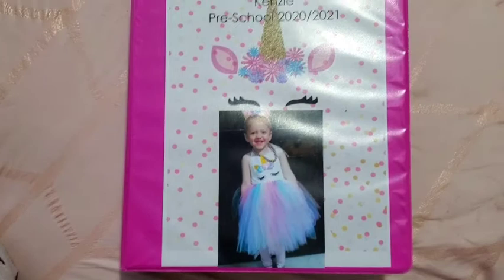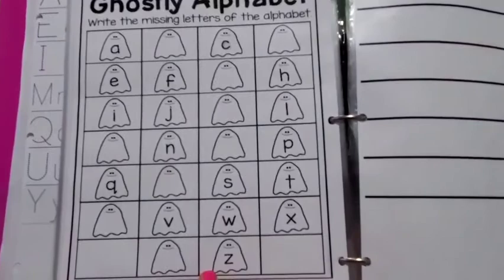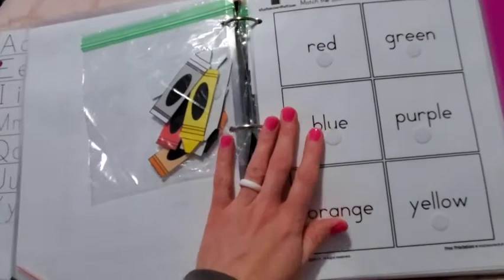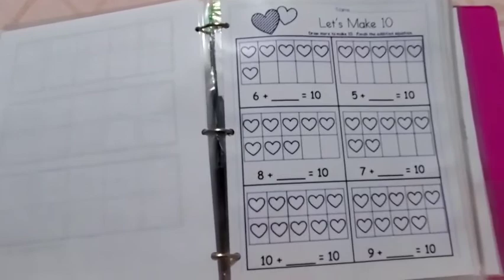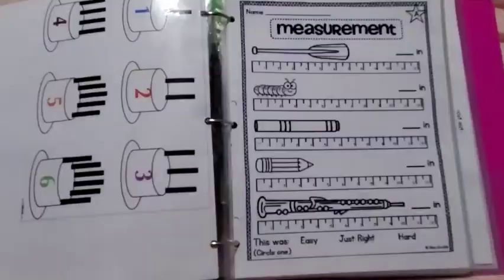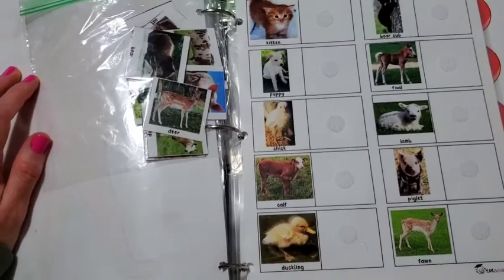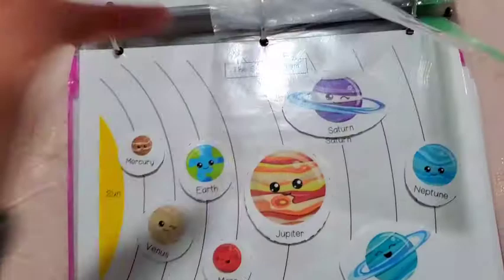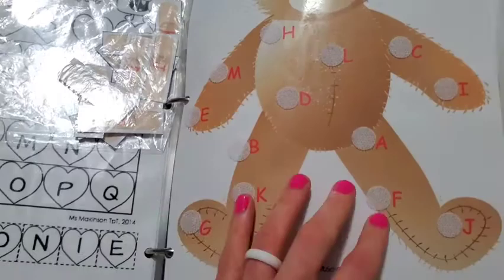Learning Binder! For Pre-K and Elementary Interactive learning ideas!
Learning binder covers goals for preschool, kindergarten, and some for first grade!

There are activity sections for:
-education goals
-all about me
-calendar
-alphabet
-phonics
-sight words
-numbers & math
-science!

The laminator I use:

Velcro Dots I use:

Free printables for the band-aid Bear, Pizza alphabet match, cookie jar, solar system, and more!

Free printables from Jady A! (click on "Freebies" gray tab on far right hand side)

1000s pages! Learn numbers 1-1000! (charts are halfway down the page)

Dolch Sight word lists by grade level!

Learning should be fun! Pick printables that fit your child's preferences!